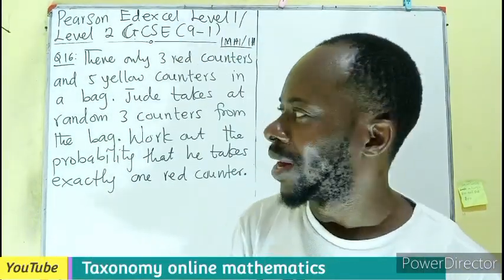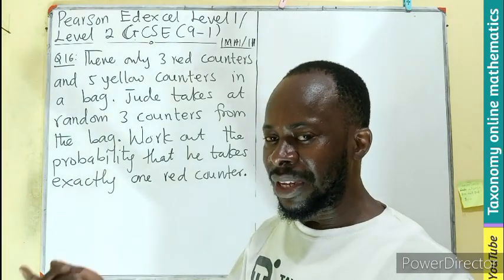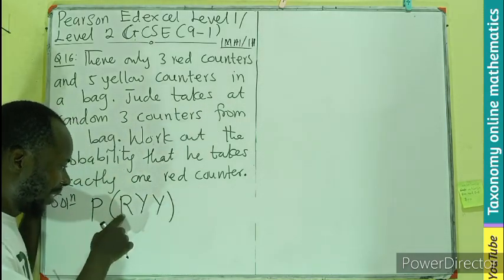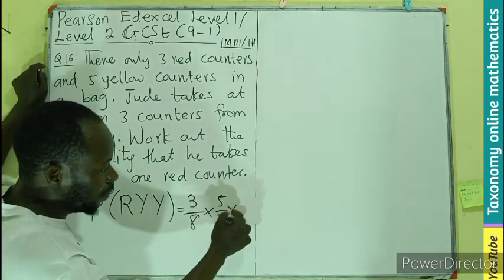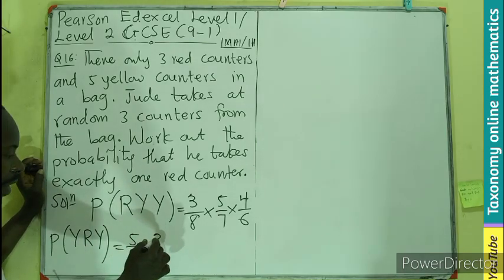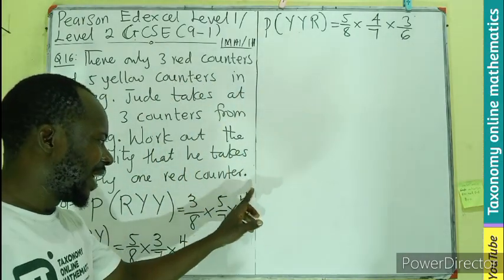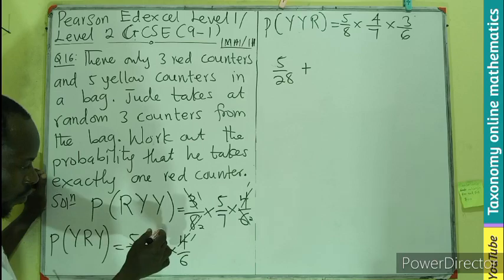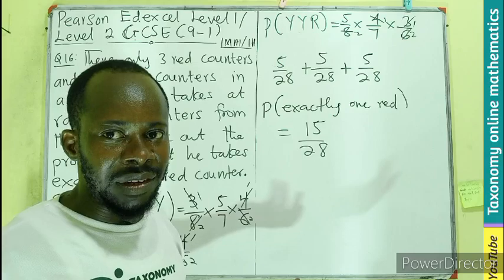Pearson Edexcel Level 1/Level 2 GCSE (9-1) - Nov 2021 | Question No. 16 | Probability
"Dive into the world of probability with our tutorial on solving problems without replacement. Learn the crucial concepts and techniques to tackle these questions with confidence. This guide is essential for students preparing for exams or anyone interested in probability theory!"